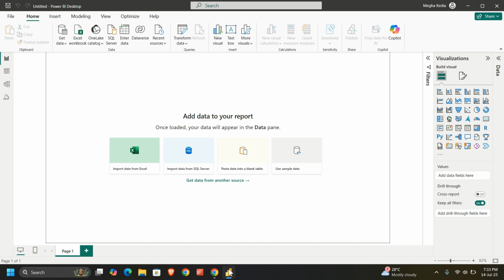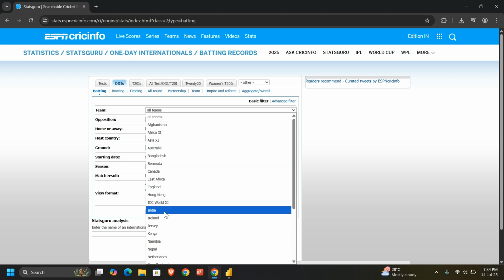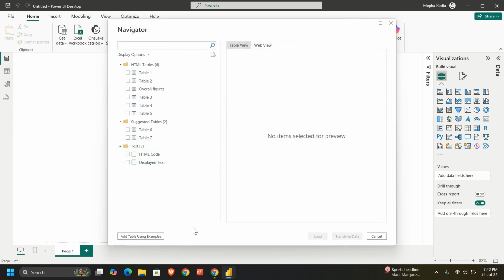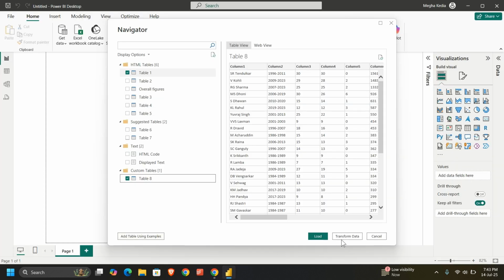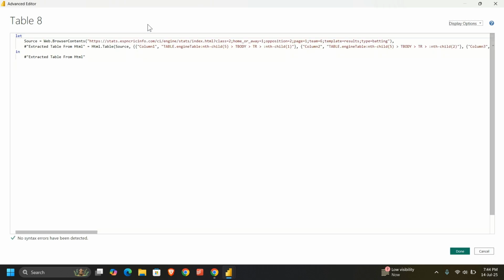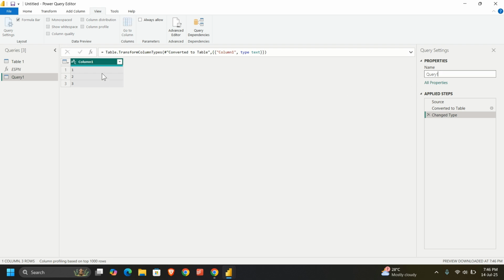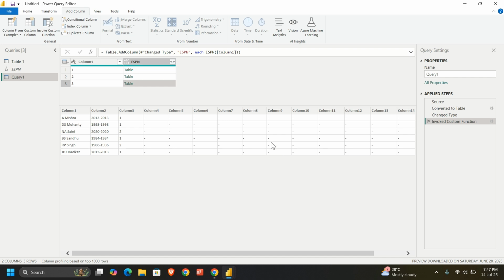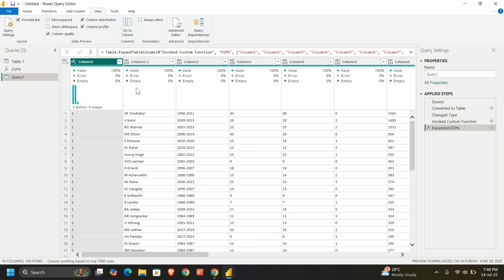Unlocking Power BI: How to Seamlessly Import Website Data and Transform Your Insights!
🚀 Dive into the world of data visualization as we guide you through step-by-step strategies for importing website data effortlessly. Whether you're a beginner or a seasoned pro, you’ll discover techniques to transform raw data into actionable insights, unlocking value and boosting decision-making in your projects.

💡 Don’t miss out on mastering Power BI tools that can elevate your analysis skills! 🔑📊